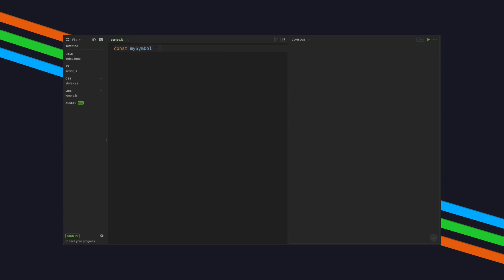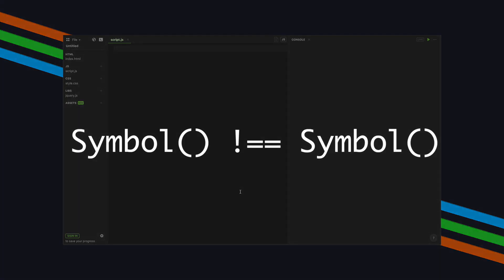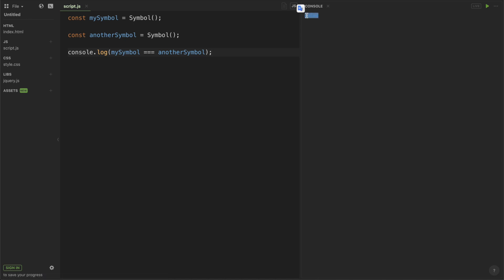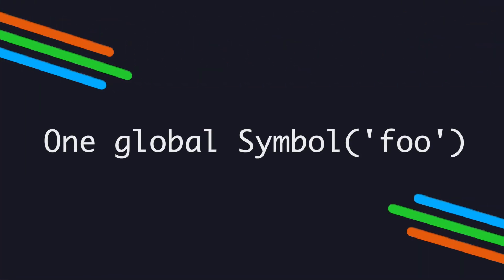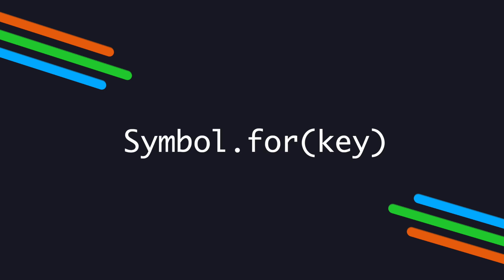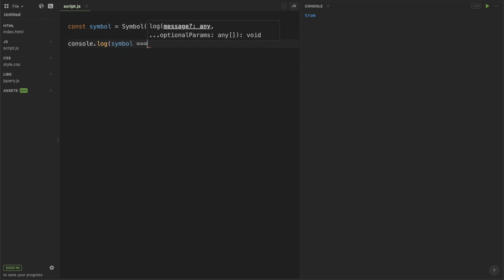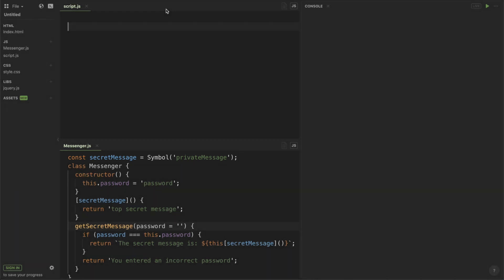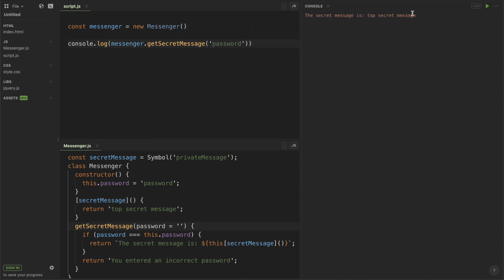JavaScript Symbols Explained with Examples | JavaScript Primitive Data Types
Symbols are a quick and easy way to generate unique tokens to use throughout your JavaScript project.

You might be a beginner wondering why you should be using Symbols. I totally understand why you might be thinking that. As mentioned in the video, Symbols help create unique tokens. But even if you feel like you can't take advantage of them now, it's always good to know that they exist!